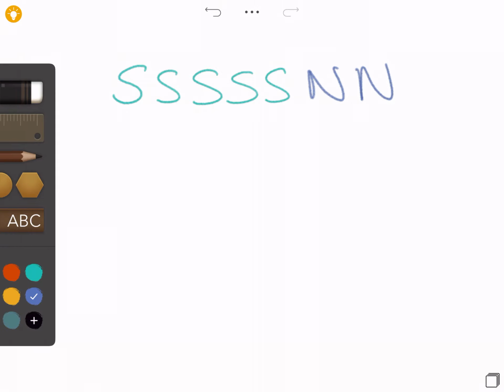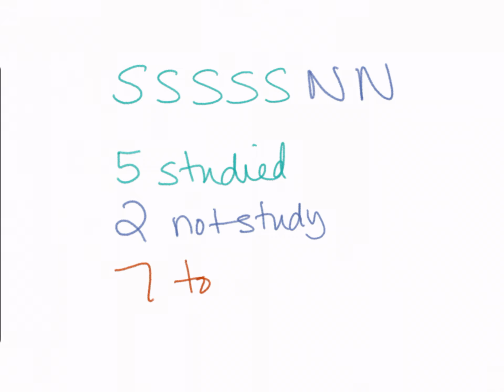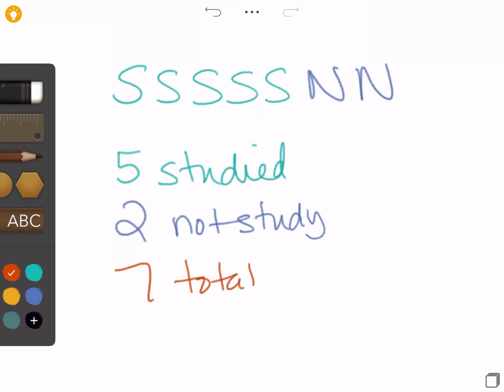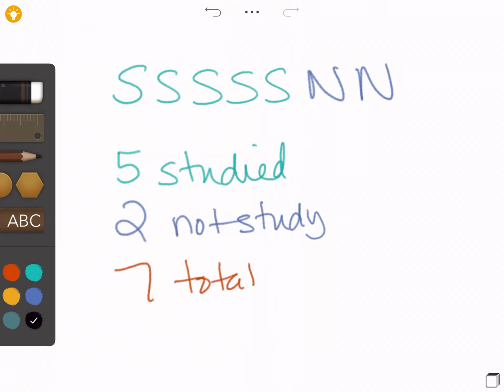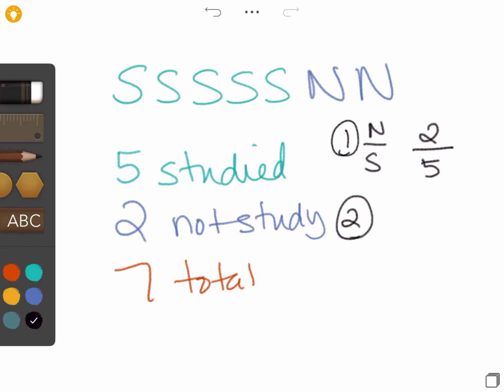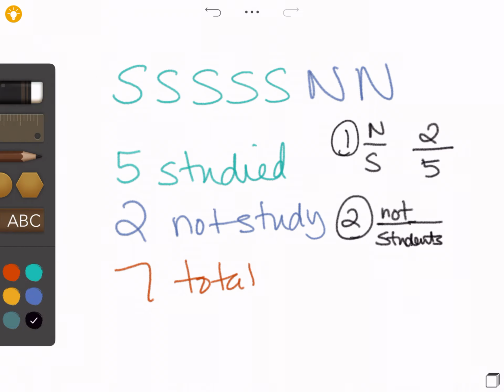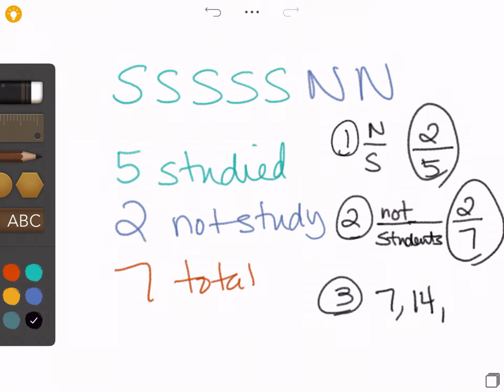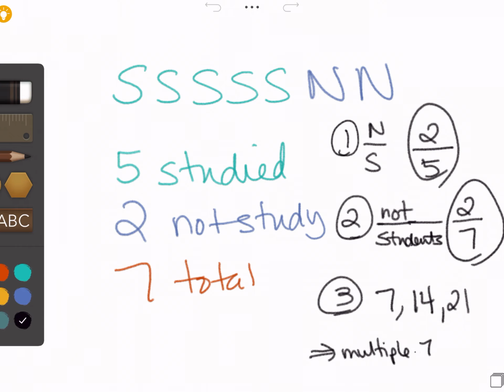Ratio video 1